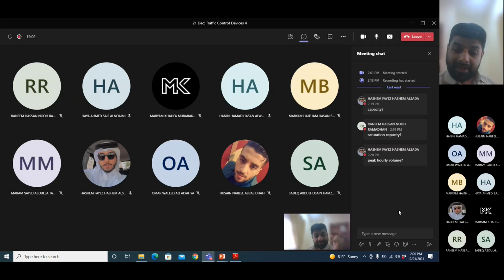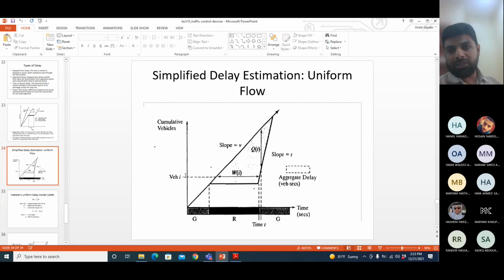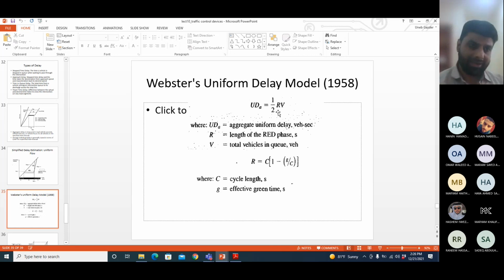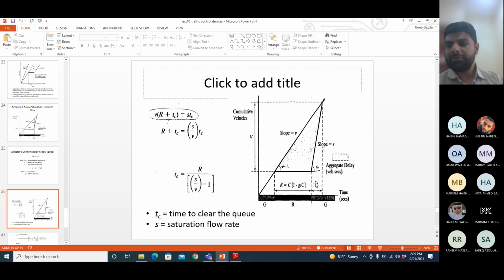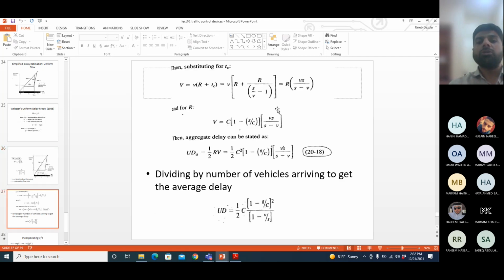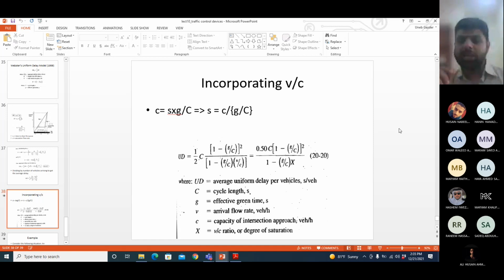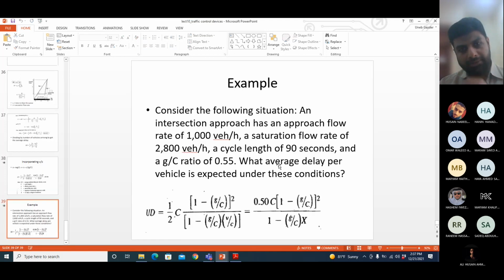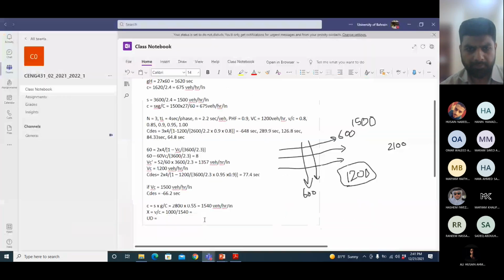Traffic Control Devices 4